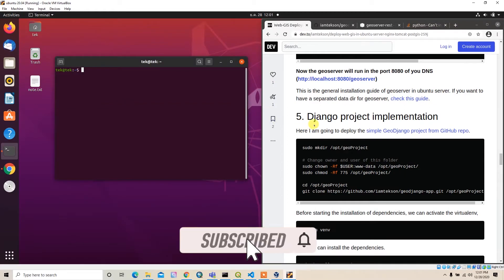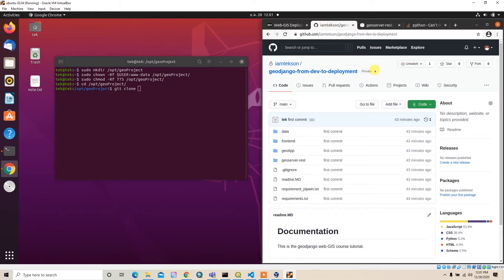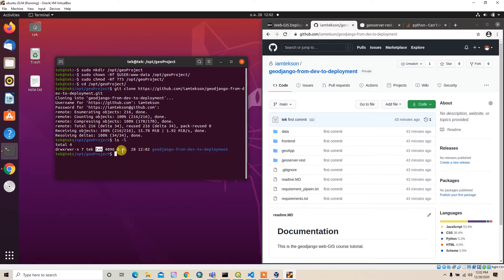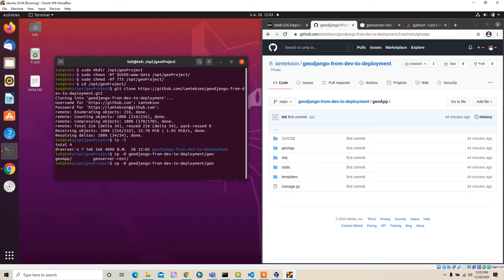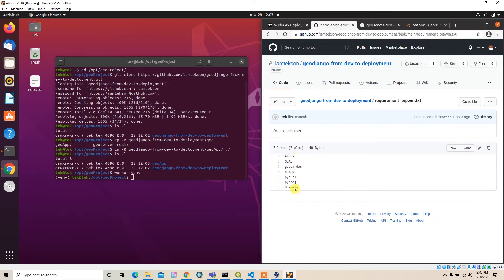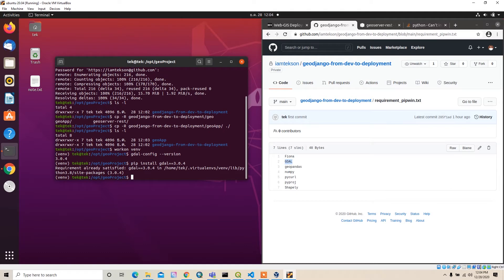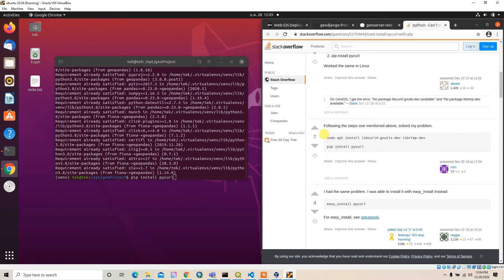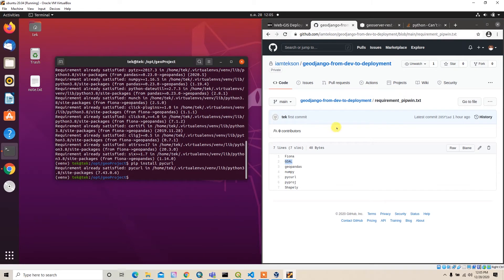How to deploy Django code on linux server | 02. GeoDjango in projection | Web-GIS | GeoDev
Enrol my course at a discounted price using the below link,